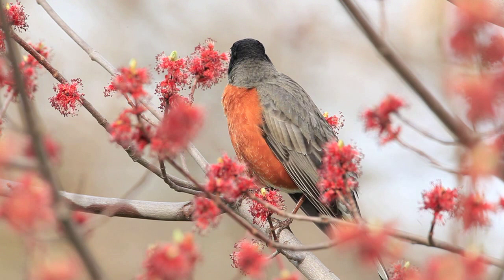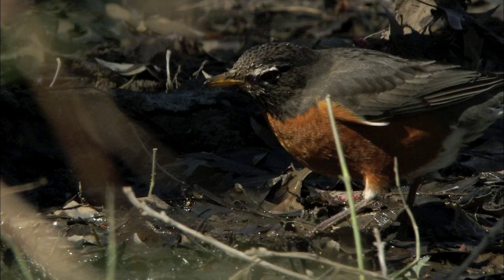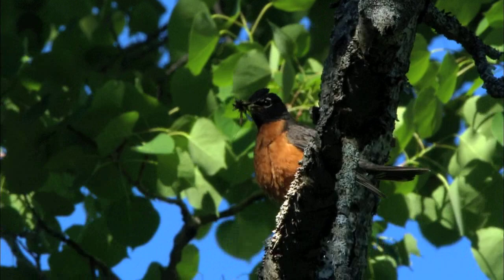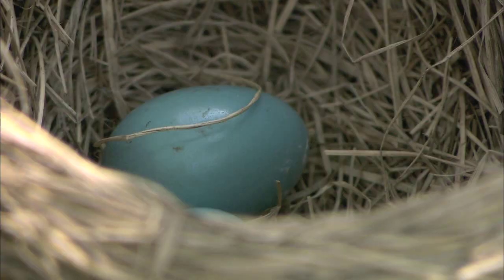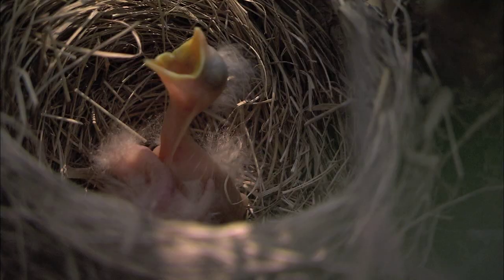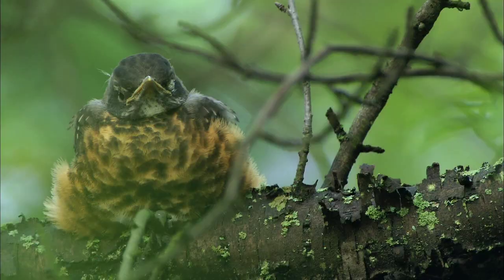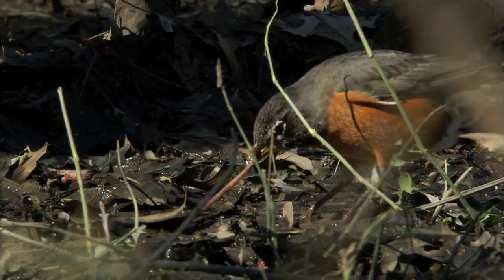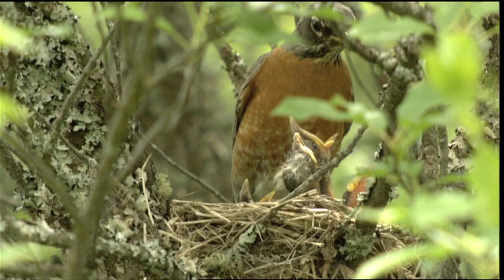American Robin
Watch and learn fascinating facts about one of our best-loved birds.